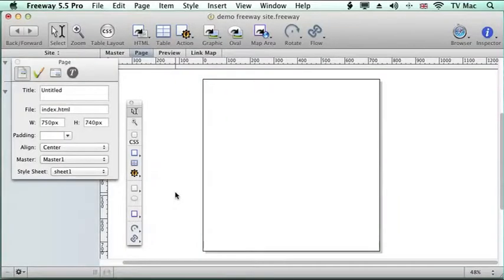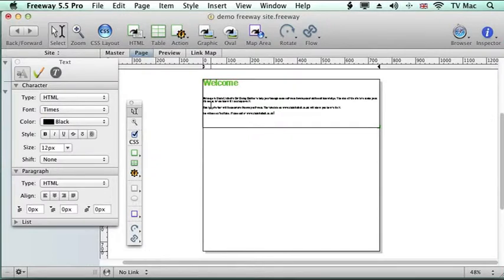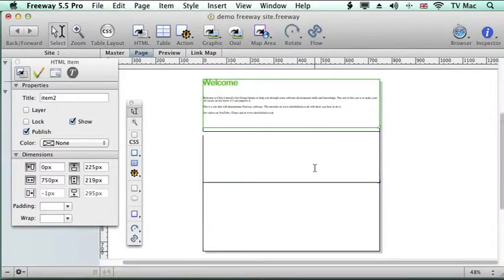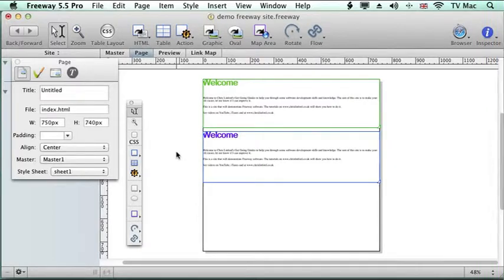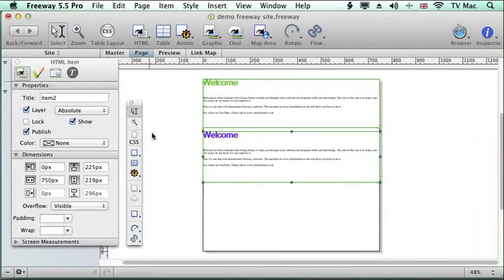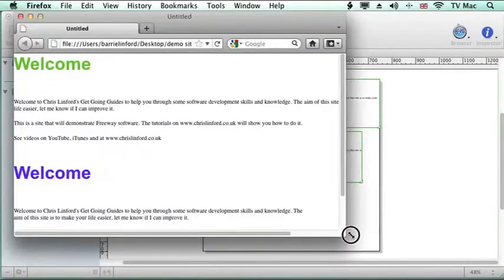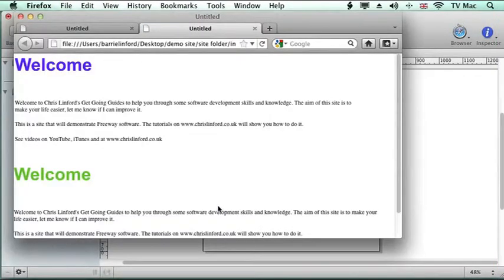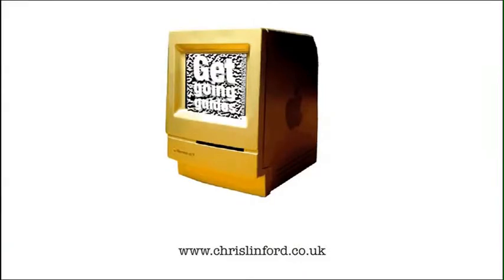CSS, DIV and Table layouts in Freeway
There are many ways to create a layout in Freeway for the the internet. This lesson will show you the different ways for you to choose what is best for your site.